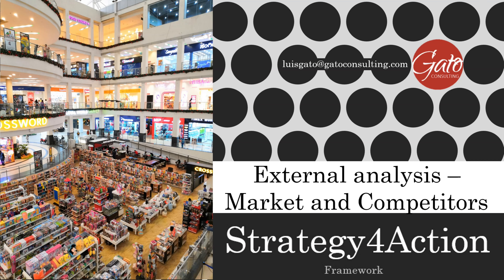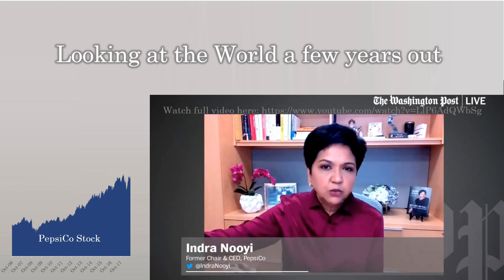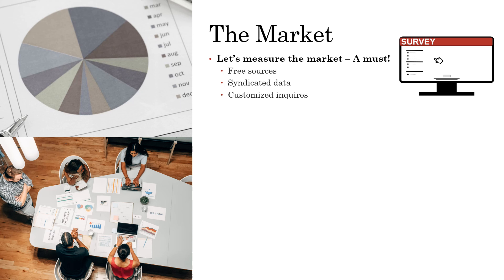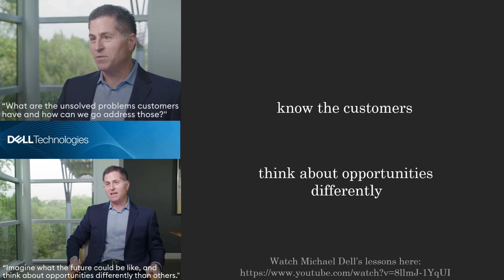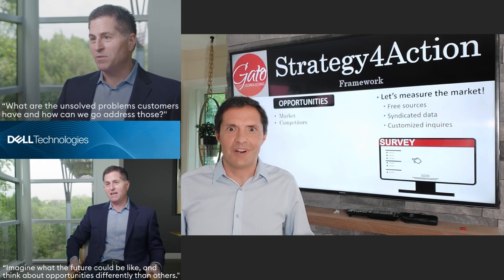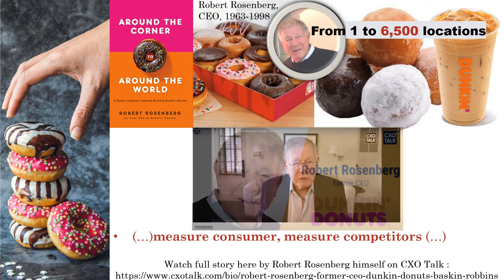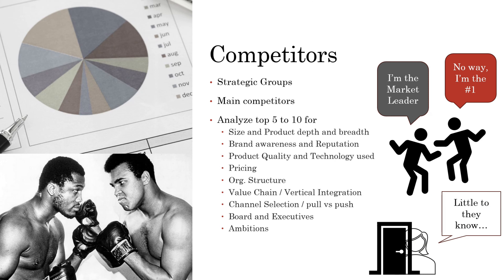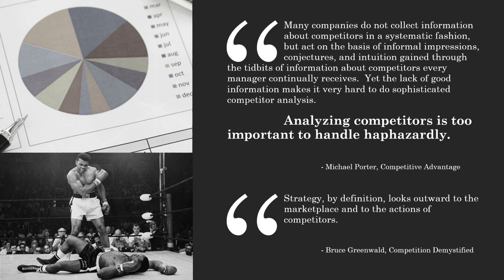Creating Strategy and putting it in action – 2/12: Analysis of Markets and Competitors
The Strategy4Action Framework is a step-by-step guide to define or fine-tune a company’s Strategy and put it in action.  In video 2 we will look at Macro Trends by applying a PESTEL Analysis. We will use several techniques to analyze in detail markets and competitors, including a customized questionnaire that will give you insights into your reputation (Net Promotor Score, NPS) and that of your competitors’, and into what can differentiate your products and increase your customers’ Willingness-To-Pay (WTP) for your products or services. It also has a few examples you might find inspiring. Please check out the complete toolset that will allow you to implement this video